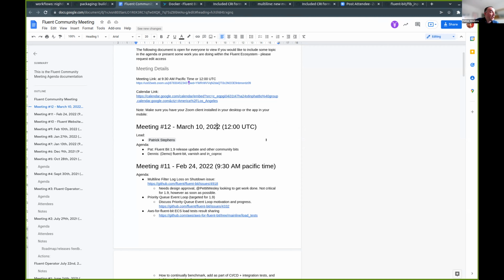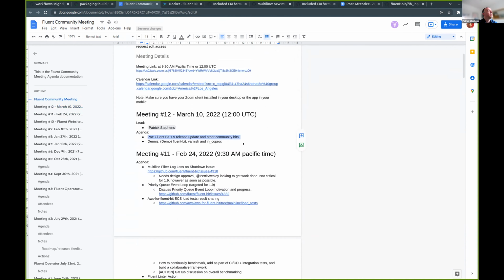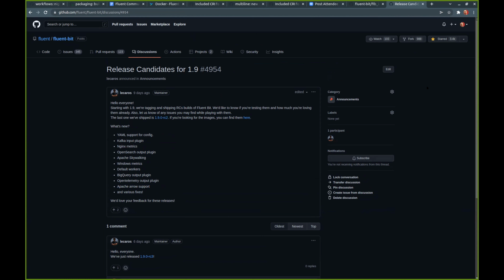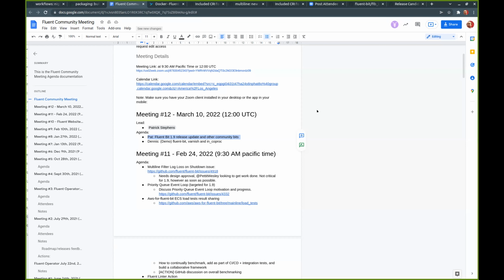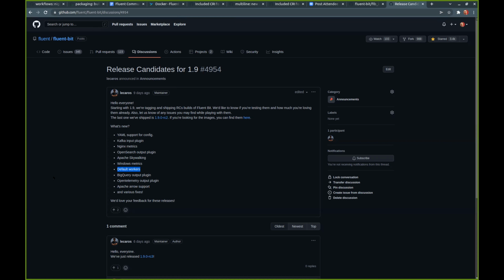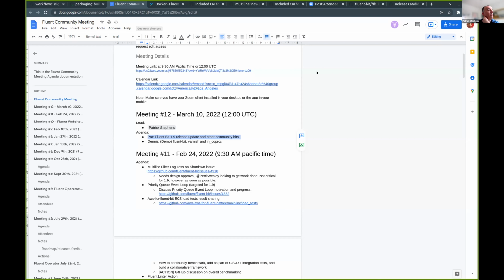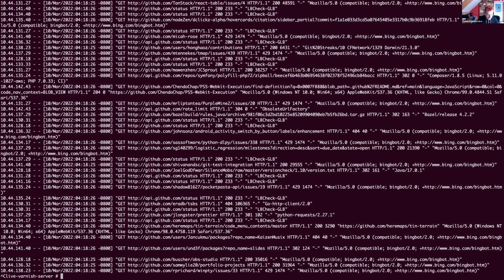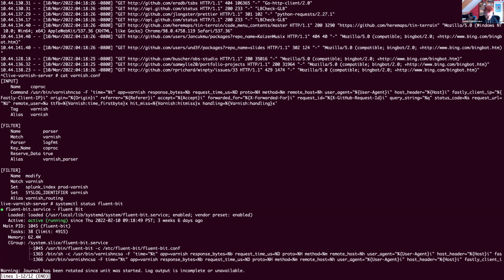Fluent Community Meeting March 10th, 2022